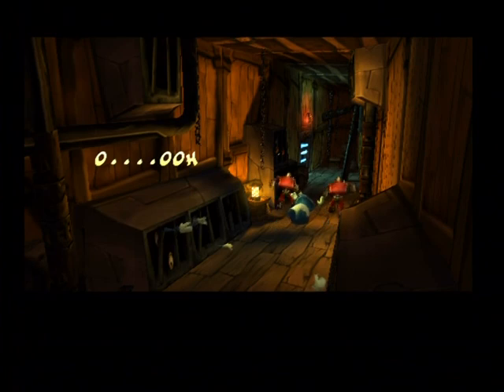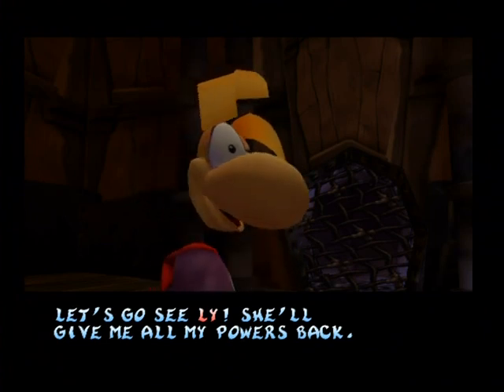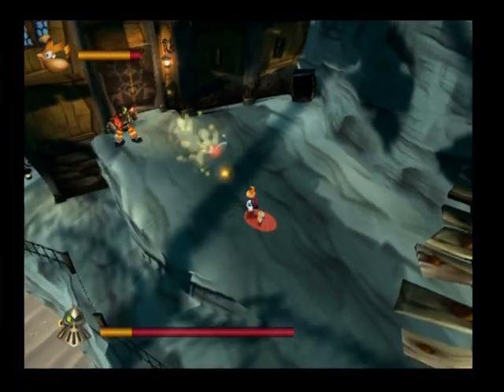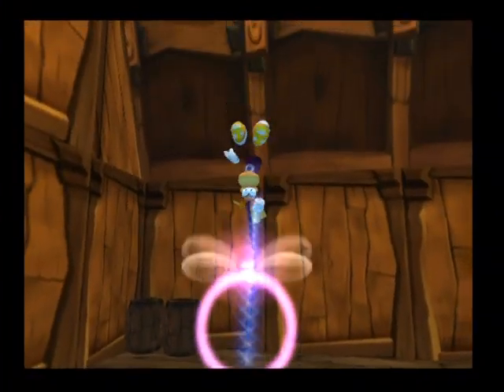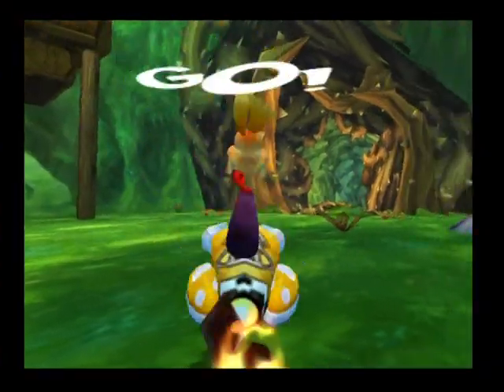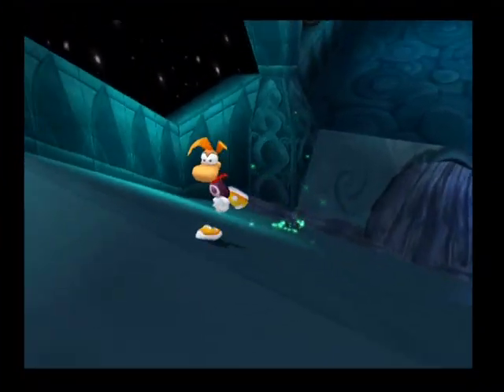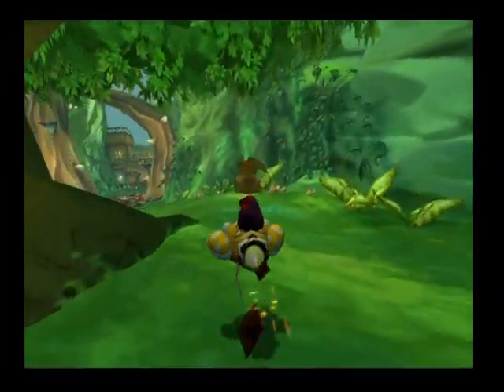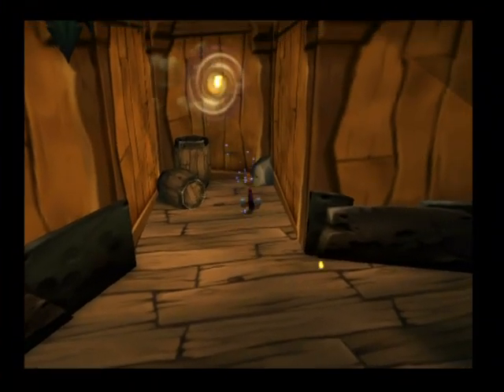[PS2][Rayman 2: Revolution][PSW 3 Preview]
Rayman 2: The Great Escape is a 1999 platform game developed by Ubi Pictures and published by Ubi Soft for the Nintendo 64, Windows, Dreamcast and PlayStation. The game centers on the titular character Rayman, who was tasked with saving his friend Globox and the fantastical land of the Fairy Glade from an army of robotic pirates led by Admiral Razorbeard.

An enhanced port titled Rayman Revolution[a] was developed by Ubi Soft Annecy for the PlayStation 2. An alternative remake known as Rayman 2 Forever was developed by Ubi Studios for the Game Boy Color. Rayman 2 was critically acclaimed for its gameplay, graphics and accessibility.